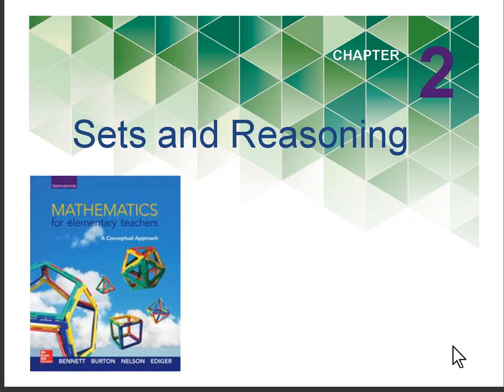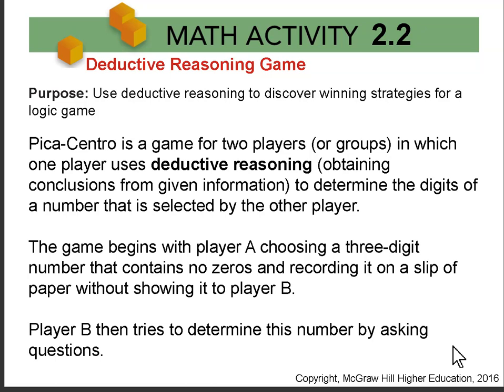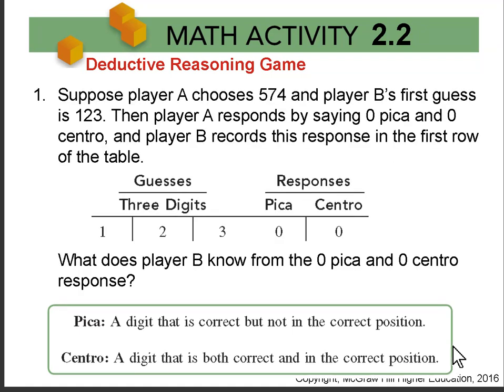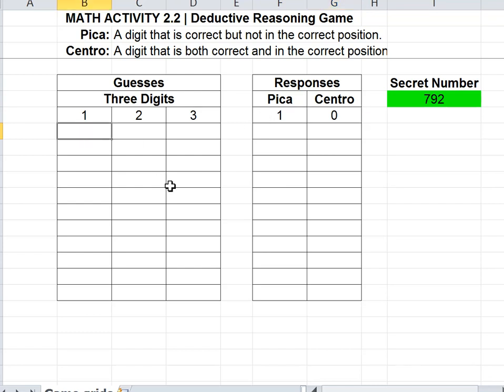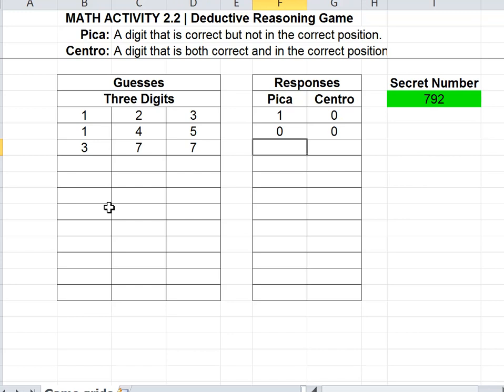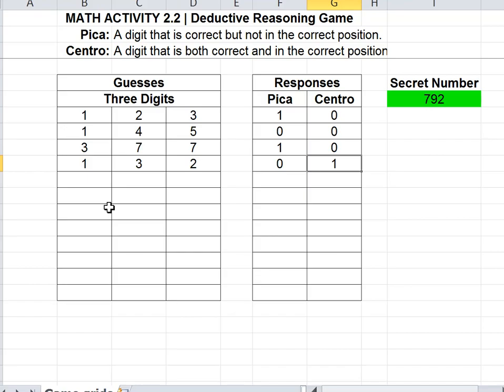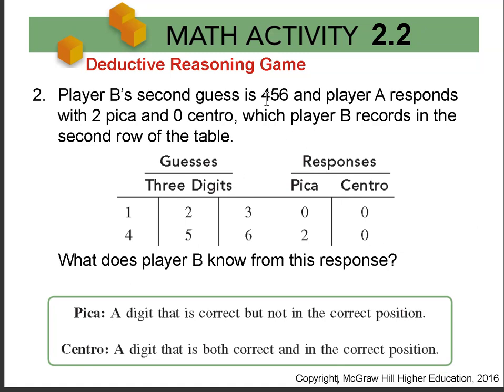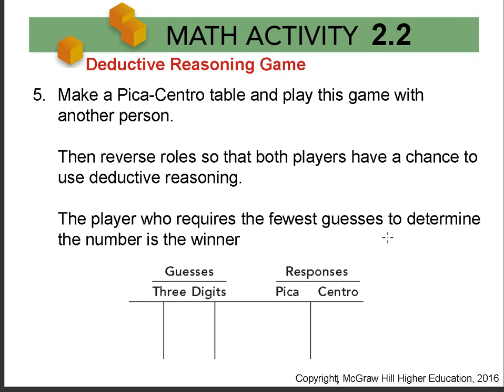§2 2 Deductive Reasoning Game